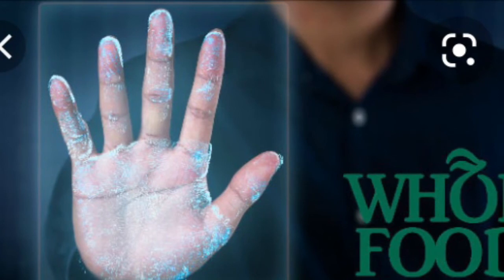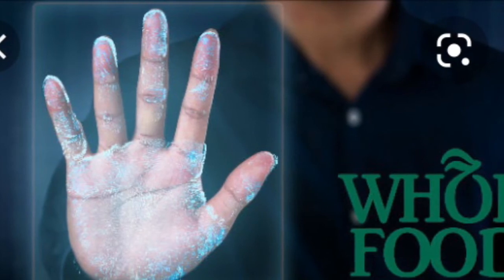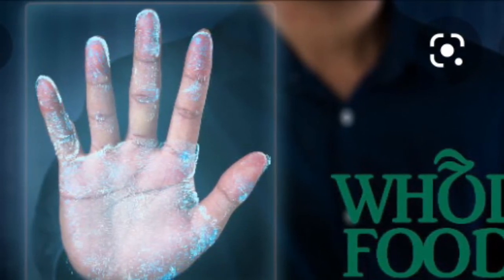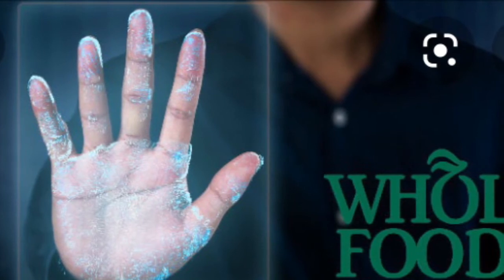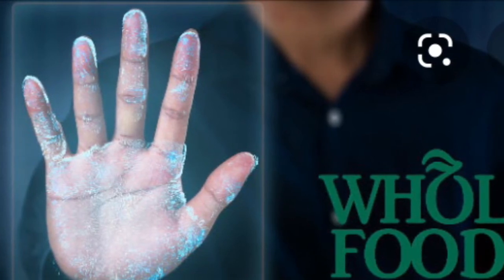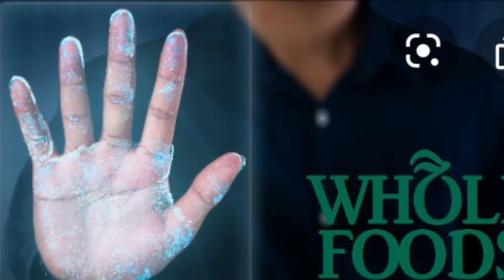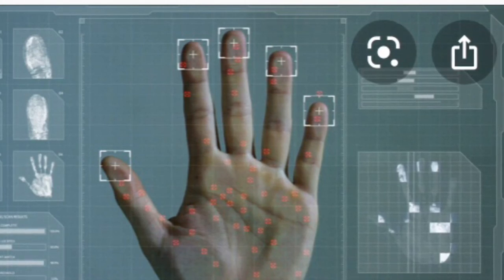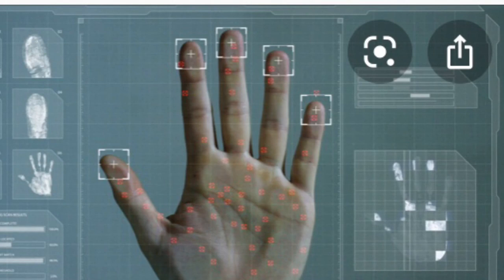Amazon Whole Food Planning Hand Payment System